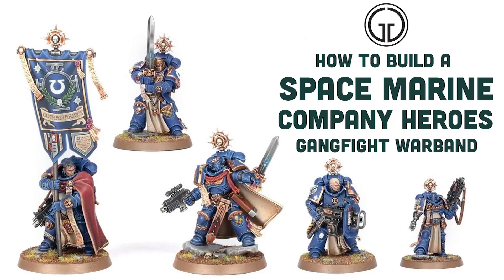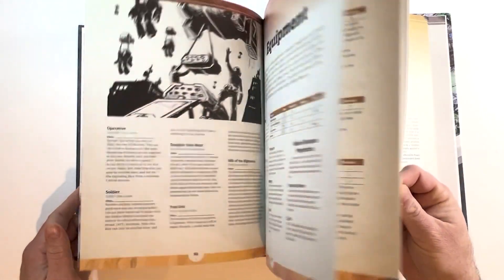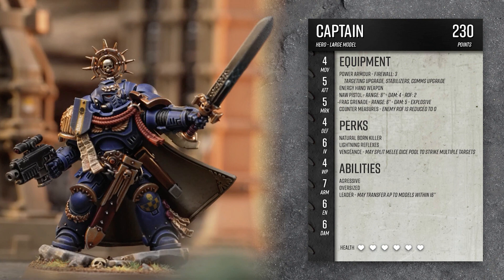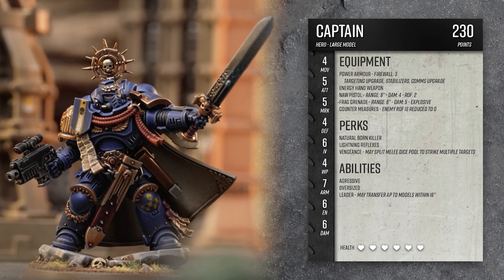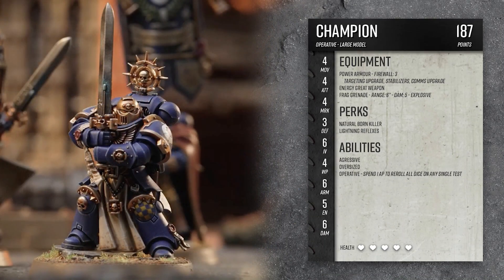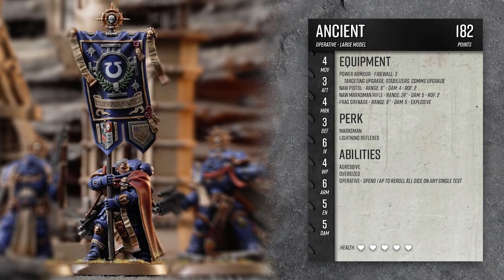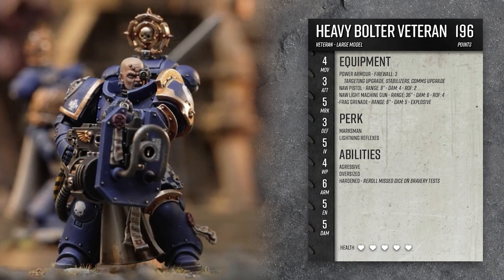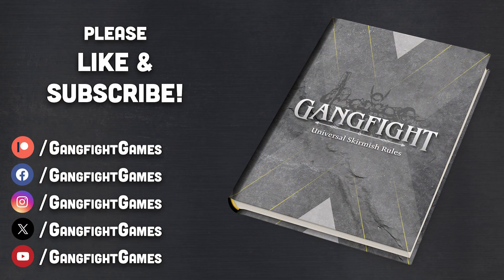How to Build a Space Marine Company Heroes Gangfight Warband - Free Skirmish Game Rules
In this video we are taking a look at the Space Marine Company Heroes box set from Games Workshop and showing you how you can build a Gangfight warband with them.

If you would like to purchase these models, click the link below or look for them in your local game shop!

Follow us on your favorite social platforms!